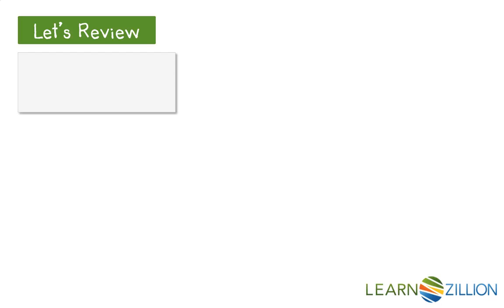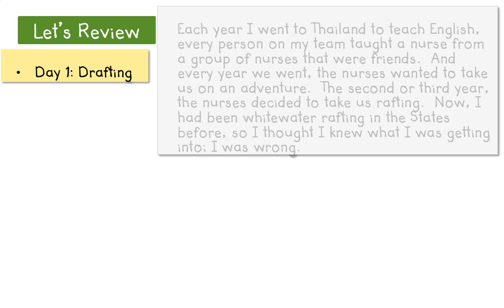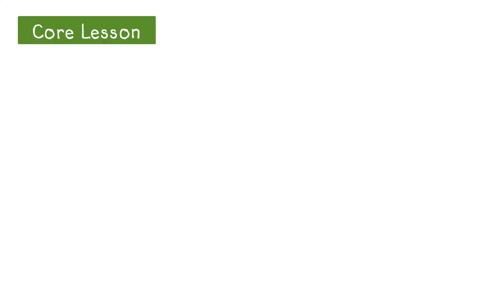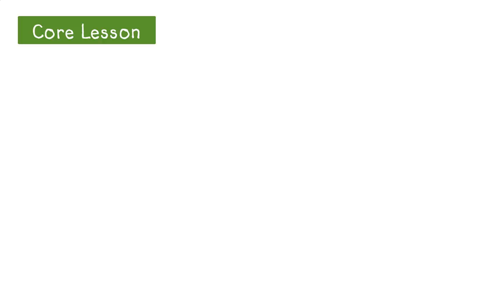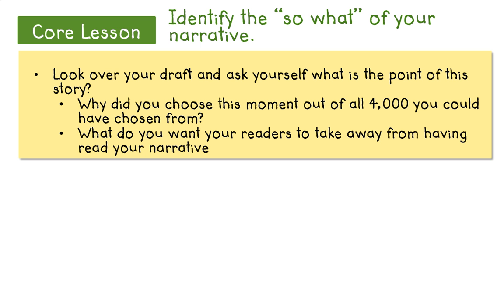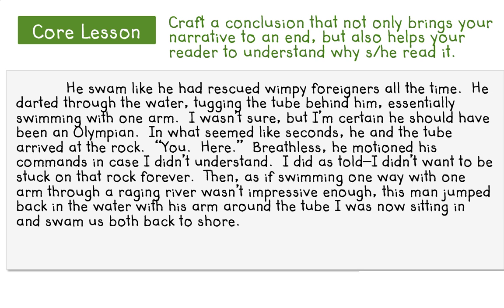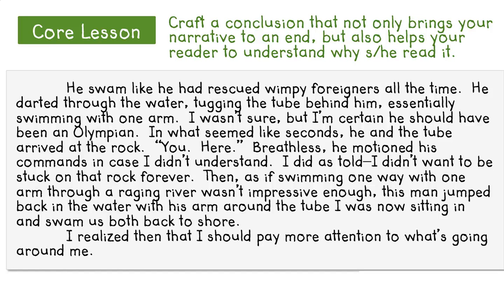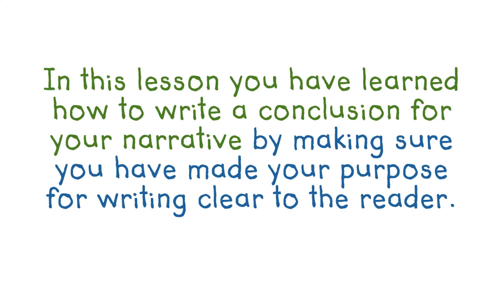Narratives: Conclusions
A video to show how to craft our conclusions.